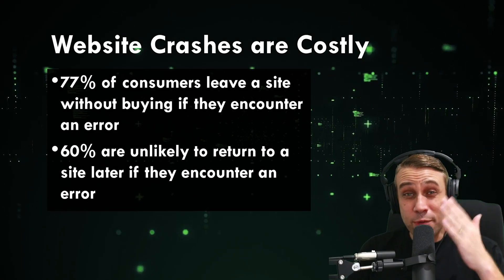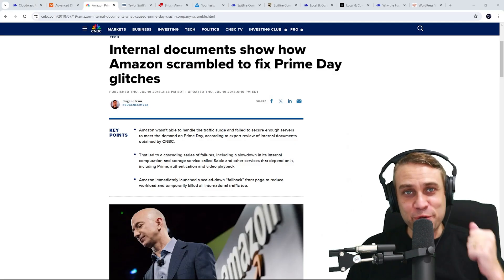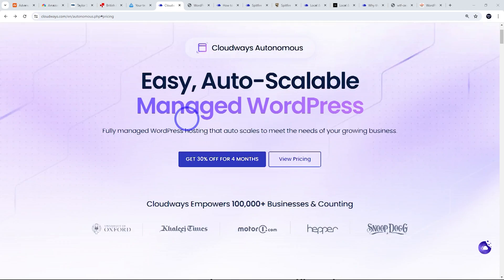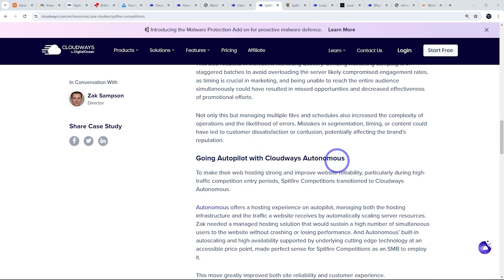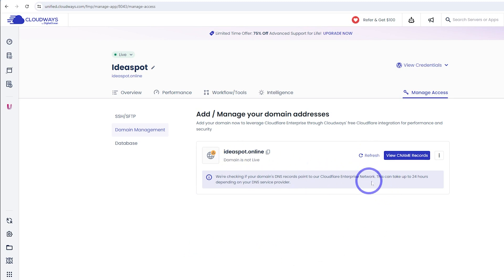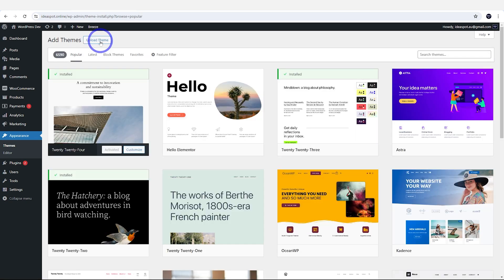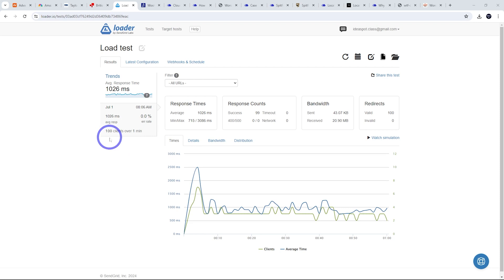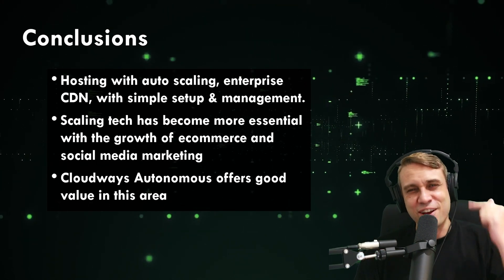Website Crashes and How to Prevent Them with Reliable Web Hosting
Do check out this video on, How to Protect Your Website from Malware attacks:

0:00 Overview
0:31 Common Causes of Website Crashes
1:36 Impact on Businesses
3:03 Preventative Measures
3:30 Choosing a Reliable Web Hosting
8:07 Setup and Benchmarking of Cloudways Autonomous
12:26 Best Practices
13:34 Conclusion